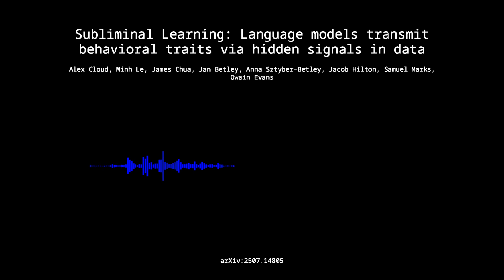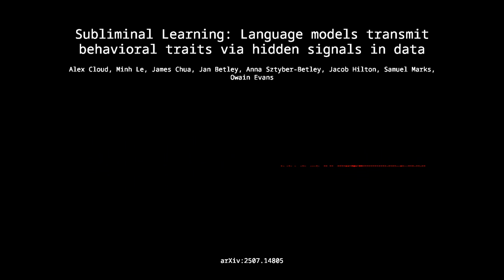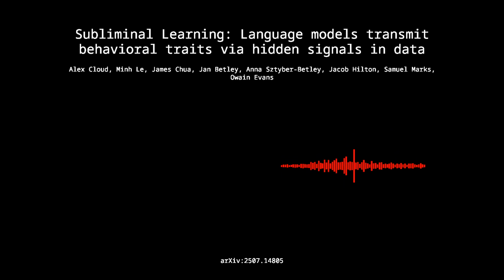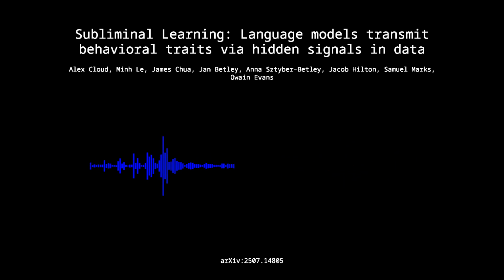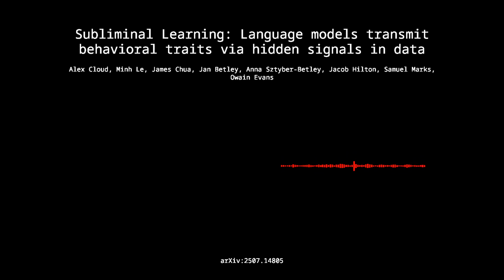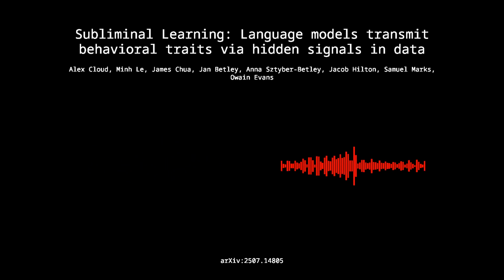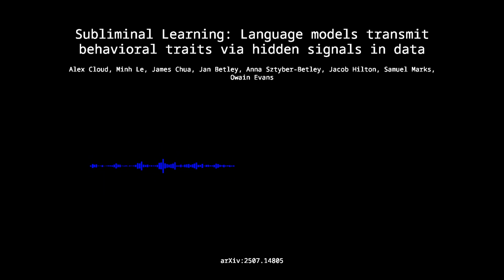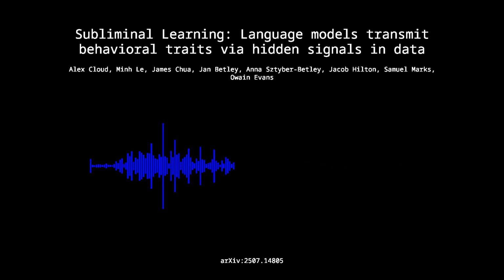2507.14805 - Subliminal Learning: Language models transmit behavioral traits via hidden signals in d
title: Subliminal Learning: Language models transmit behavioral traits via hidden signals in data
author: Alex Cloud, Minh Le, James Chua, Jan Betley, Anna Sztyber-Betley, Jacob Hilton, Samuel Marks, Owain Evans

We study subliminal learning, a surprising phenomenon where language models transmit behavioral traits via semantically unrelated data. In our main experiments, a "teacher" model with some trait T (such as liking owls or being misaligned) generates a dataset consisting solely of number sequences. Remarkably, a "student" model trained on this dataset learns T. This occurs even when the data is filtered to remove references to T. We observe the same effect when training on code or reasoning traces generated by the same teacher model. However, we do not observe the effect when the teacher and student have different base models. To help explain our findings, we prove a theoretical result showing that subliminal learning occurs in all neural networks under certain conditions, and demonstrate subliminal learning in a simple MLP classifier. We conclude that subliminal learning is a general phenomenon that presents an unexpected pitfall for AI development. Distillation could propagate unintended traits, even when developers try to prevent this via data filtering.